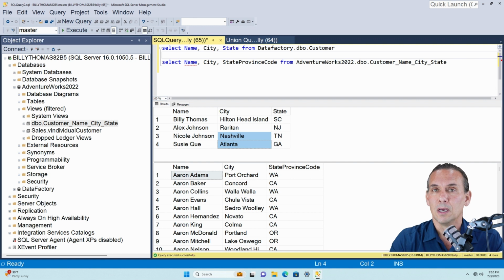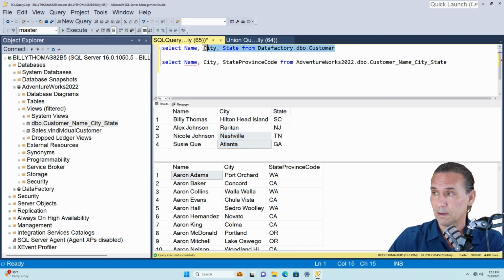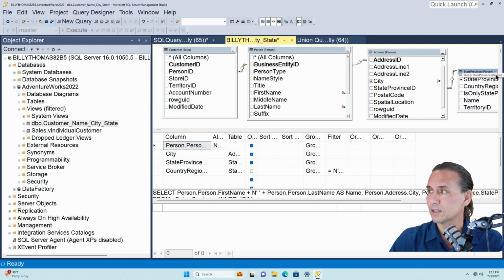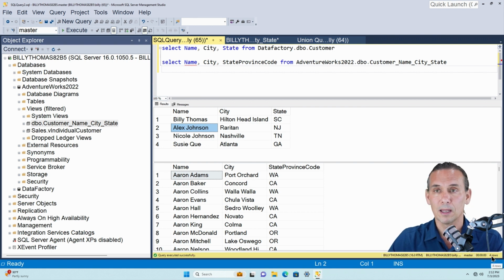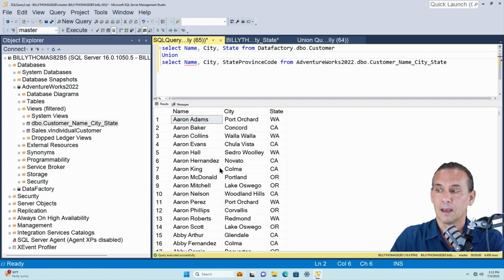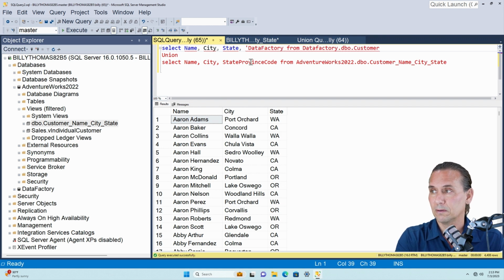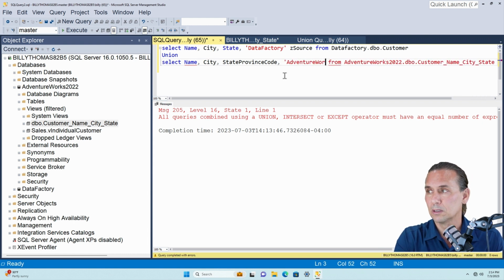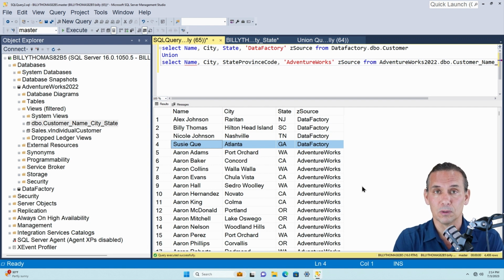SQL Server Union Query | Tutorial | Billy Thomas from ALLJOY Data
Data Analyst tutorial with Billy Thomas.  In this video we take a look at the SQL Server Union Query.